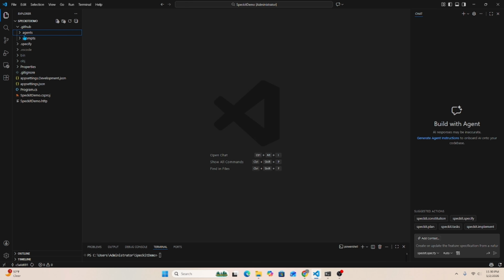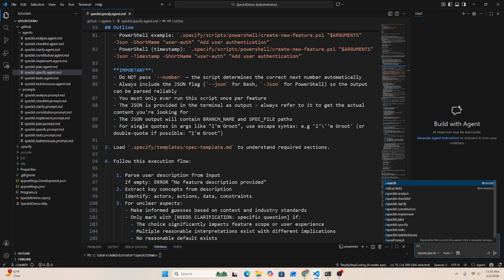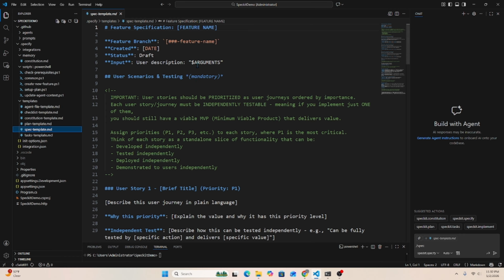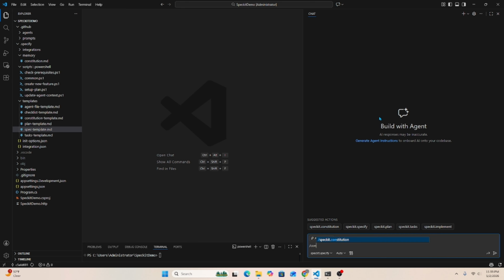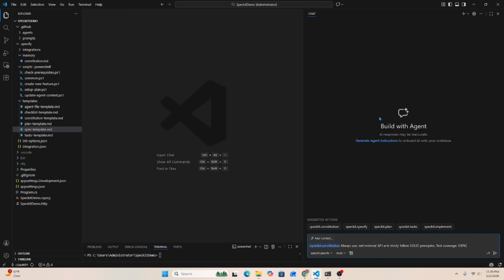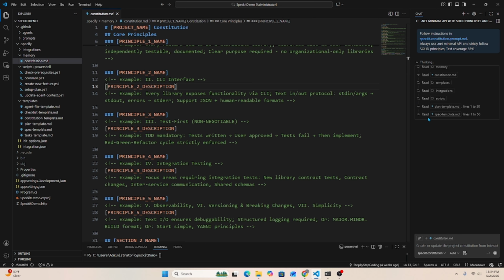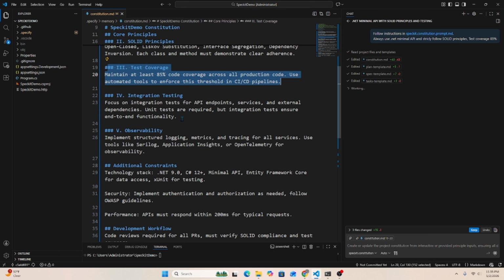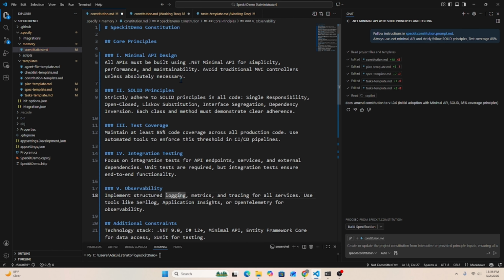Spec Kit /constitution: Set Coding Rules Before AI Writes Code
Description: If you don't give your AI agent rules, it will give you technical debt. We are creating the /constitution file—the legal framework for our project. We'll define our coding standards, architectural patterns, and validation rules that the agent MUST follow.